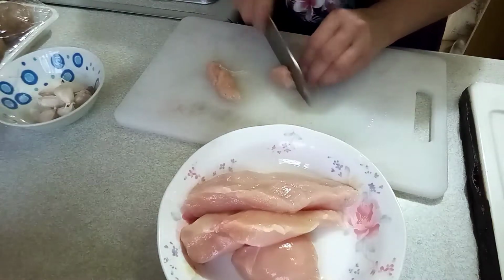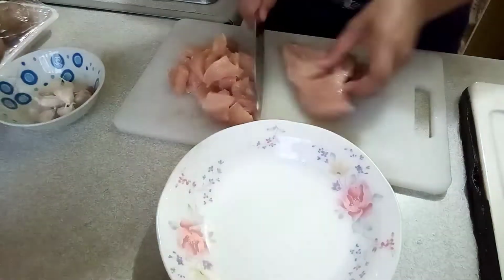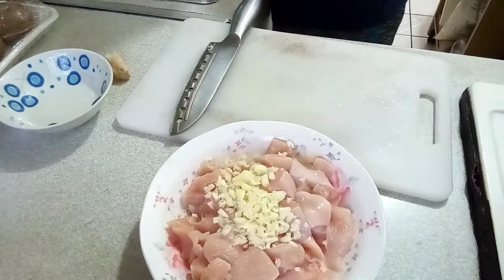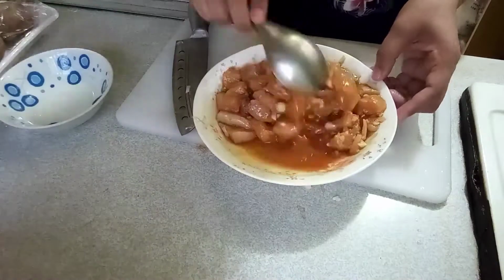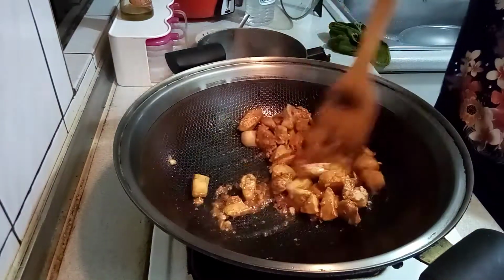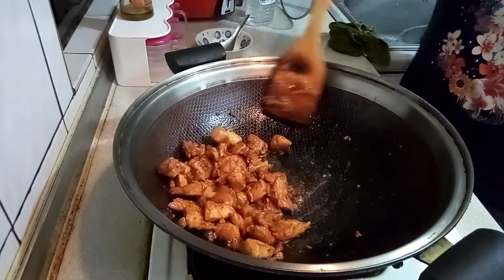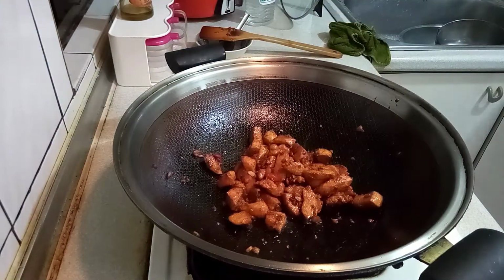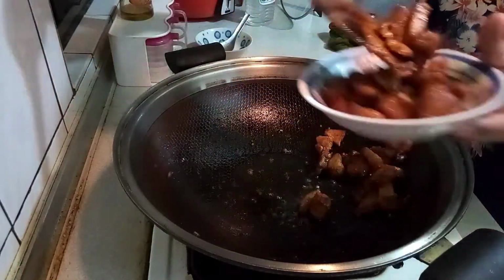Mas pinasarap na chicken breast adobo!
JoyGrace vlogs
Ganito ang gawin mo sa chicken breast siguradong mapaparami ang kain mo ng kanin

 Hello and welcome everyone to my channel. (CHAR!)

 I created this channel to share my life experiences and
 to inspire the aspiring vloggers like me.Just continue and love what you are doing and most importantly is enjoy filming yourself. Lol
( correct my imperfect English guys) 🤣

SO THERFORE I CONCLUDE CHARROT! 😂
I JUST WANNA TAKE THIS OPPORTUNITY TO SAY THANK YOU
TO ALL THE PEOPLE WHO SUPPORTED ME FROM THE START
UNTILL NOW AND TO NEAR FUTURE LOL. 😀
THANK YOU SO MUCH GUYS!
APPRECIATE ALL THE LOVE AND SUPPORT!

 AND PLEASE DON'T FORGET TO